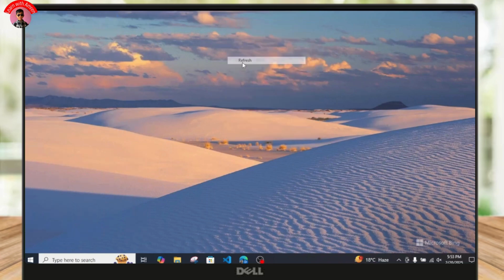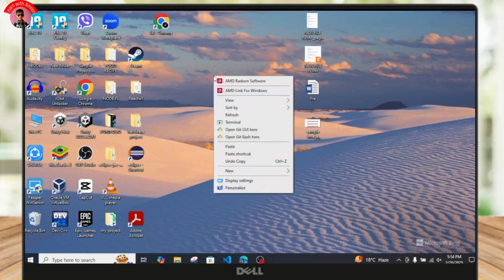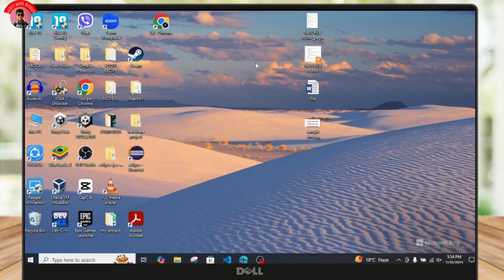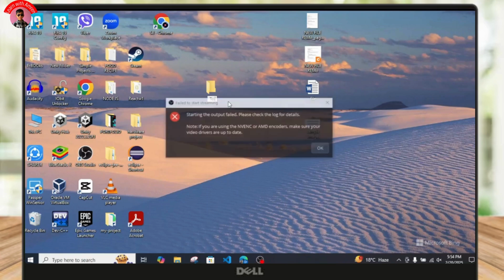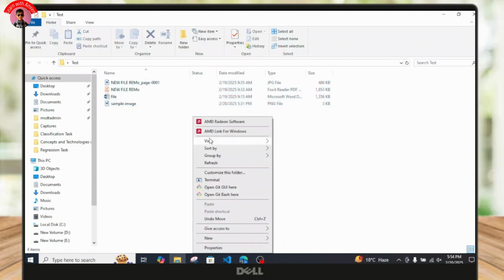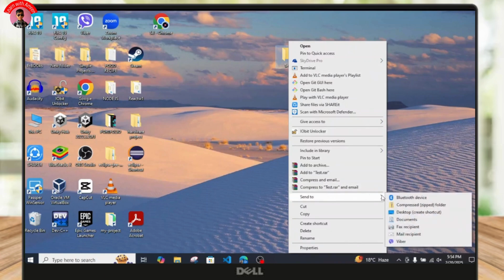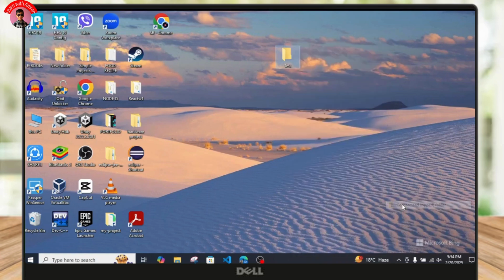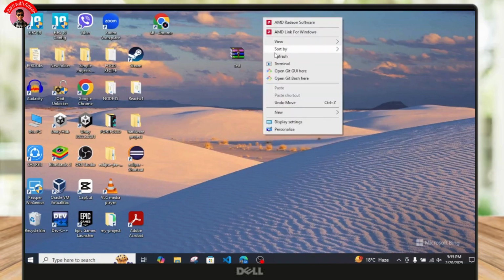How to Make Zip File on PC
How to Make Zip File on PC (2025)!

Want to compress files into a ZIP folder on your PC? This video will guide you through the simple steps to create a ZIP file on your computer. Whether you're asking, "How do I make a ZIP file on my PC?" or need help compressing multiple files into one, this tutorial has you covered. Learn how to create a ZIP file easily and organize your files efficiently. Watch now to see how you can make a ZIP file on your PC today!

Timestamps:

00:00 How to Make Zip File on PC
00:10 How Do I Create a Zip File on My Computer?